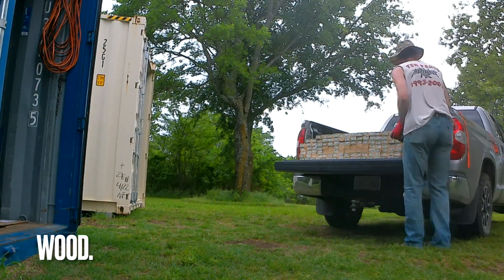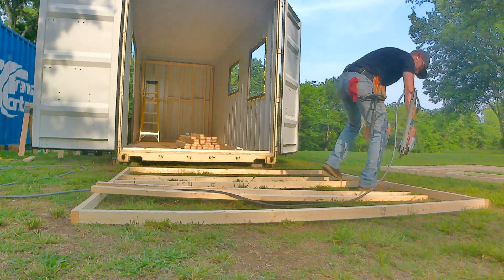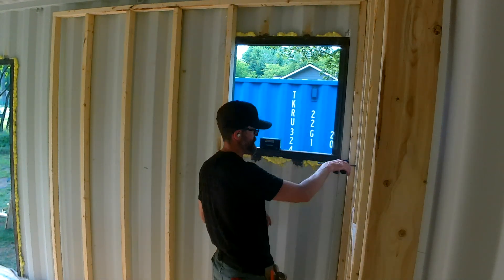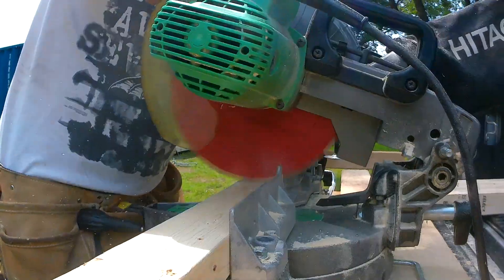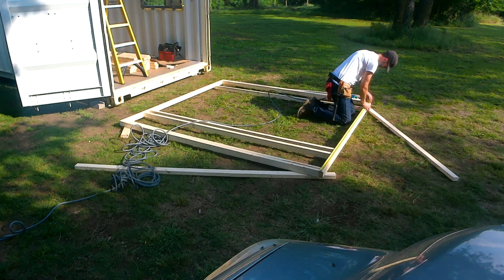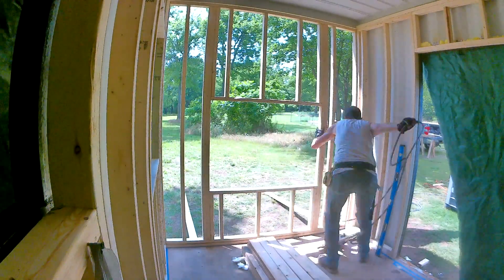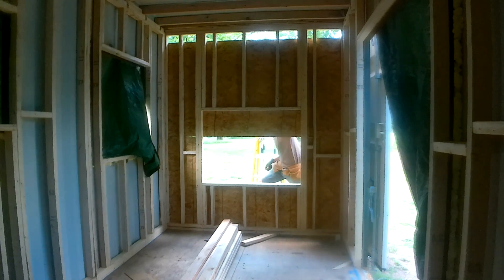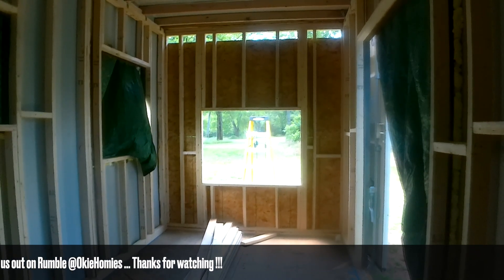Framing the container home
In this video I frame out the entire inside of the container home with 2x3 studs. I provide custom commentary with some of my personal backstory as well.